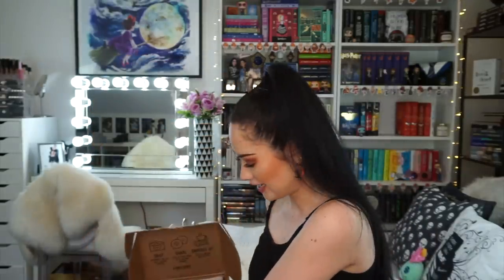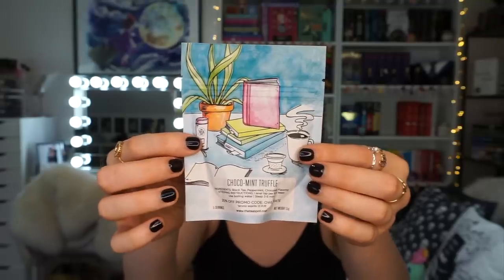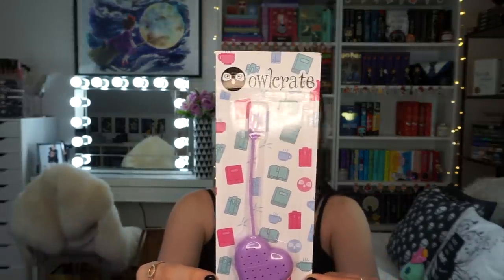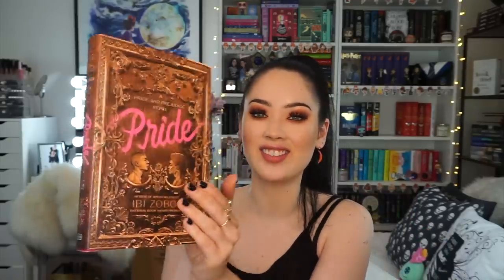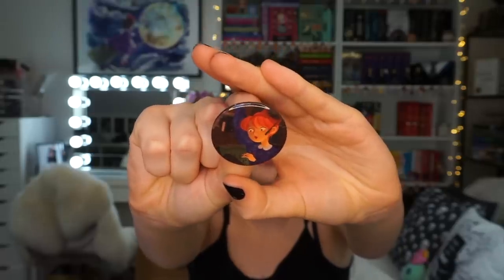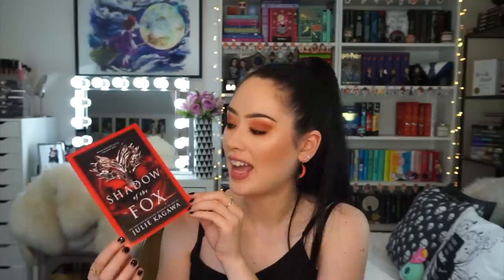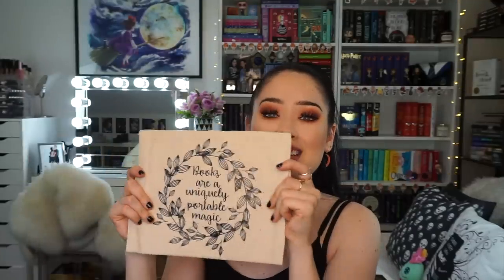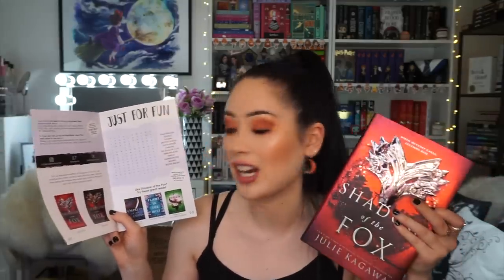OWLCRATE OCTOBER UNBOXING✨Lost in the Bookstore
Here is my unboxing for the OwlCrate "Lost in the Bookstore" October box, which had TWO BOOKS!!! What was your favourite item in the box?
Sending you all love! 💕

Chloe Long
GORDON NSW 2072
Australia

Use this link to buy books with free international shipping!